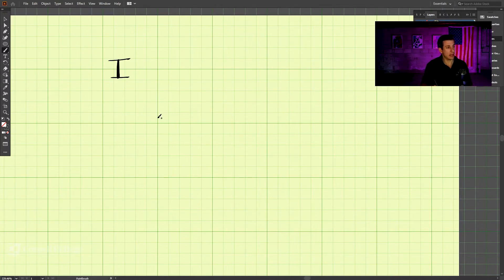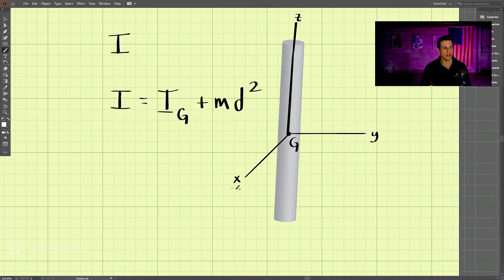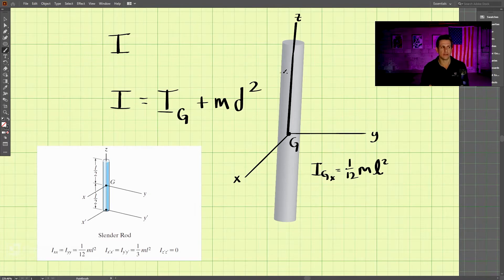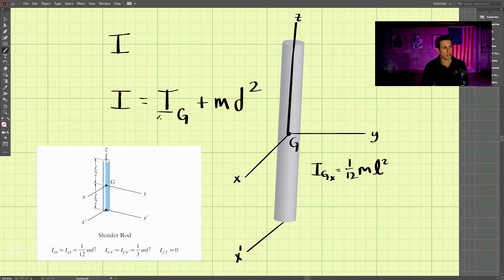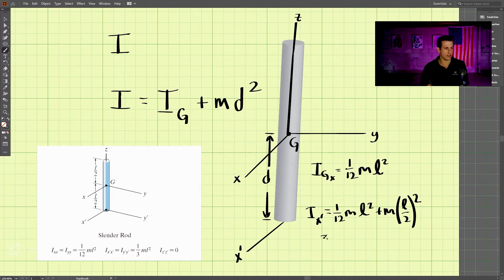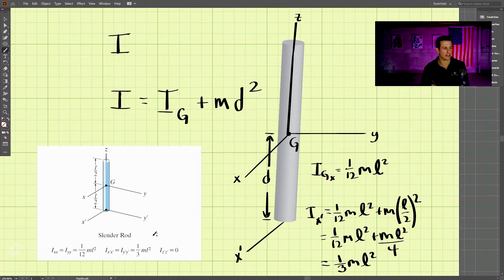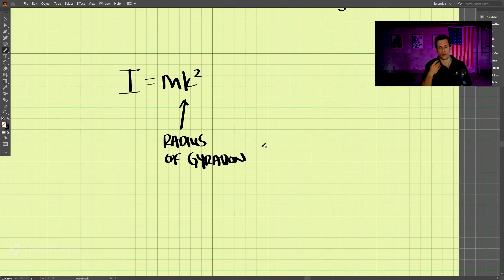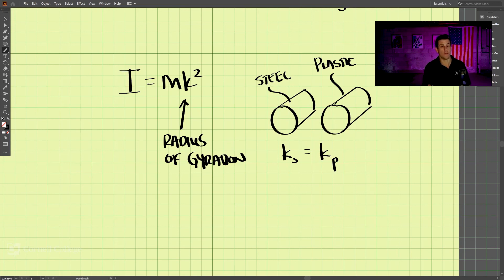Dynamics - Chapter 17 (2 of 4): Mass Moment of Inertia (Revisited)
This video revisits the mass moment of inertia. This is first learned in chapter 10 of engineering mechanics: statics. The parallel axis theorem and radius of gyration are reviewed.